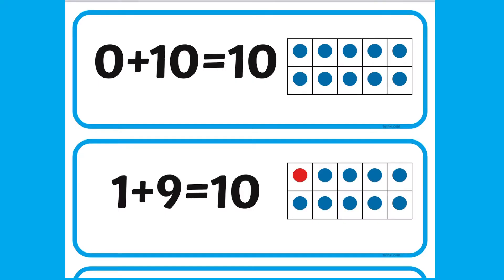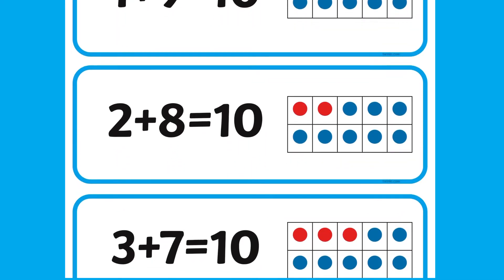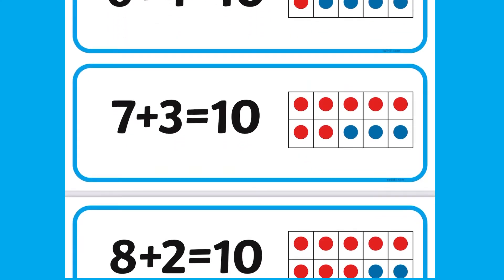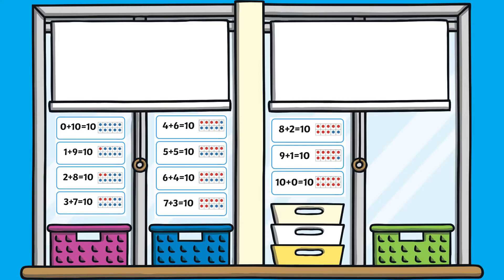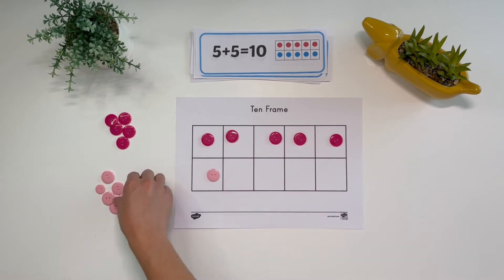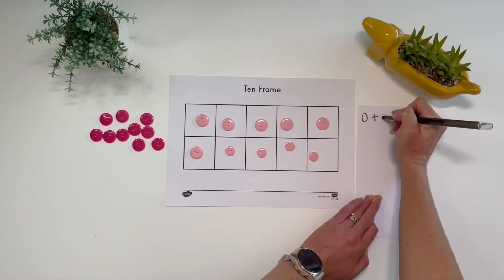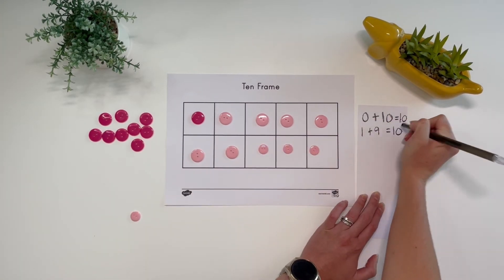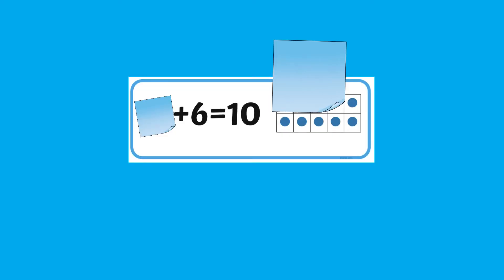Number Bond Flashcards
Children can improve their number bond recall with our handy Number Bond Flashcards

Children can look at the different flashcards and describe what they see. Can they copy the number bond using a tens frame? Can they have a go at making them on their own and checking their answers using the flashcards?

CHAPTERS

0:00 Introduction
0:18 Display
0:22 Copy using buttons
0:30 Find using buttons and check answers
0:43 describe what is covered